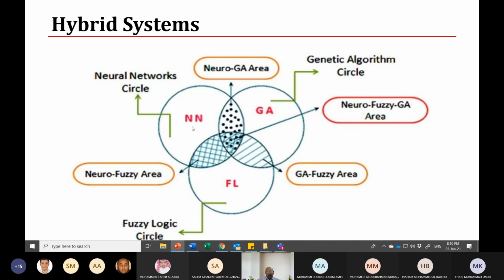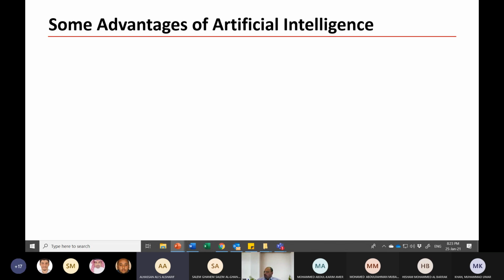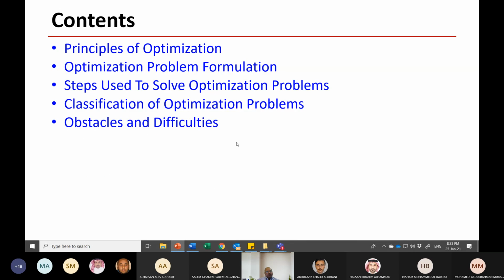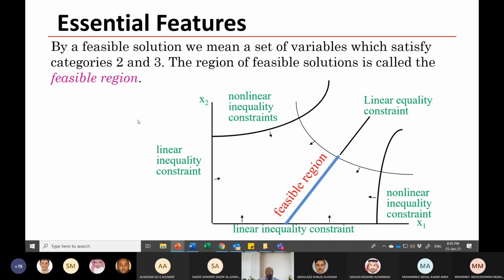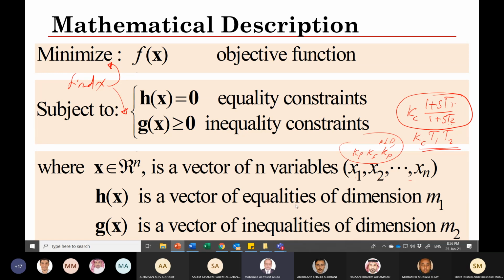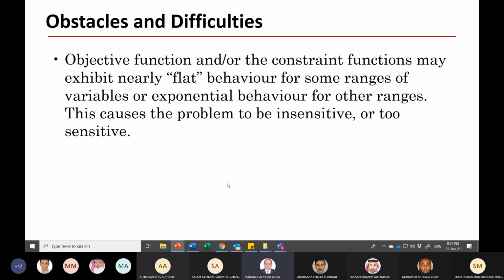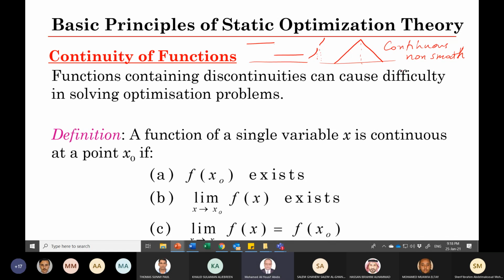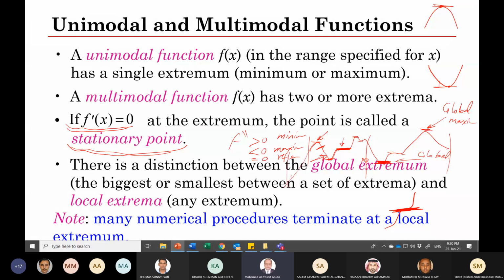EE 556 03 Basics of Optimization